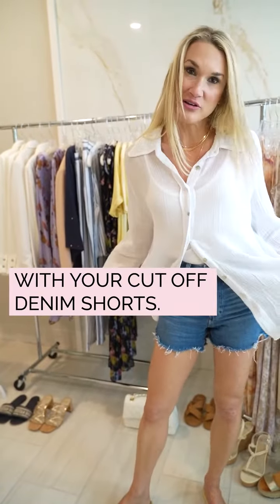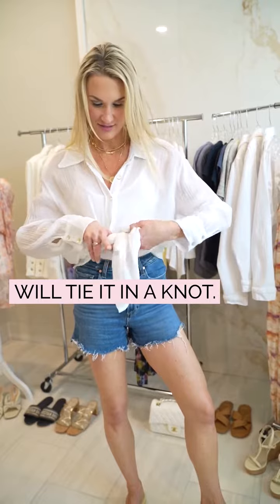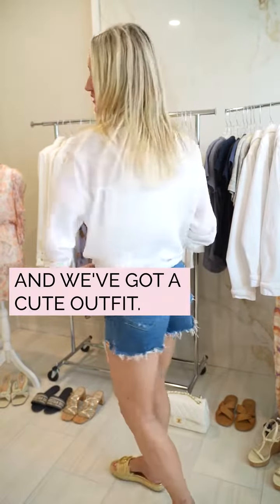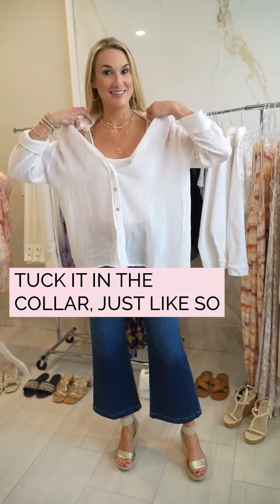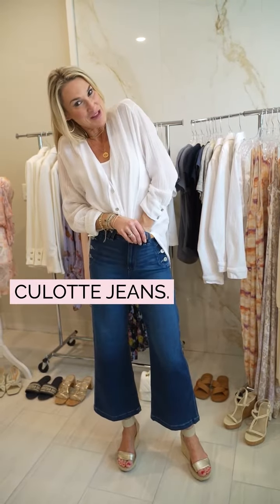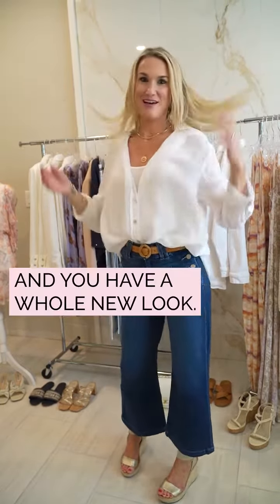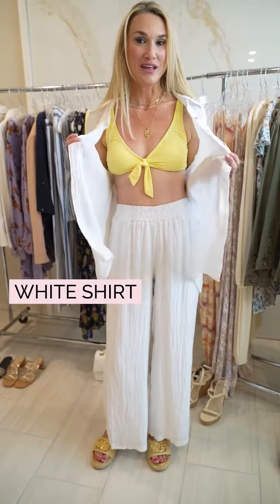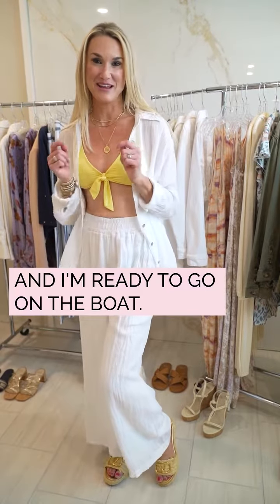3 ways to style your button-down shirt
🪢 Knot it!

⬇️ Tuck it!

👙 Cover it up!